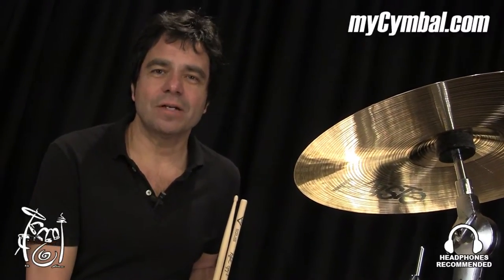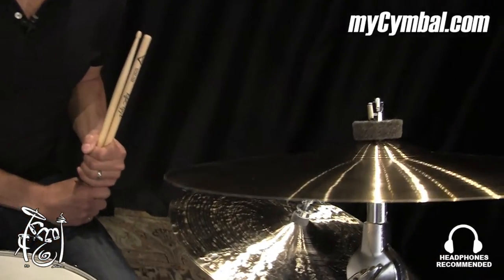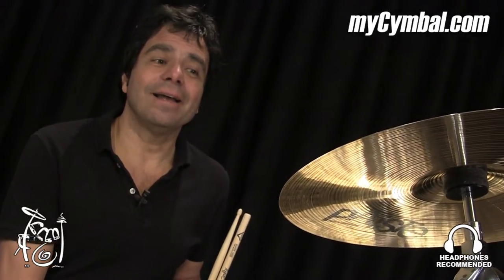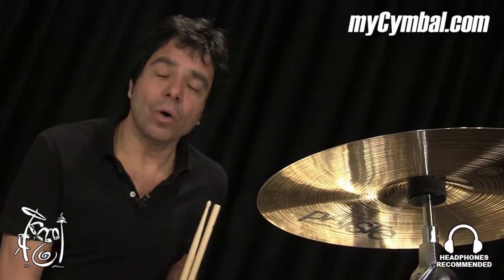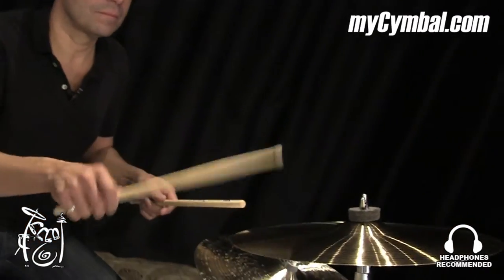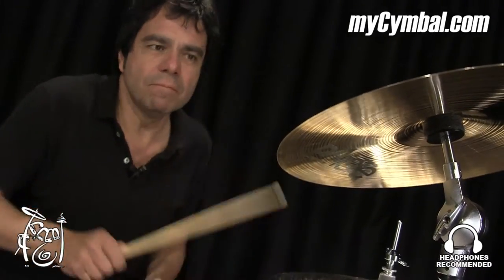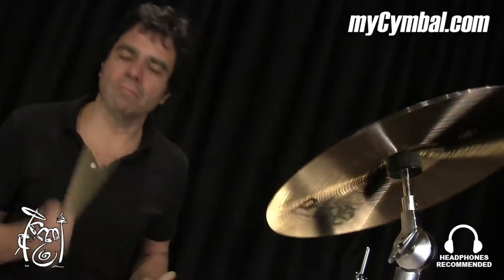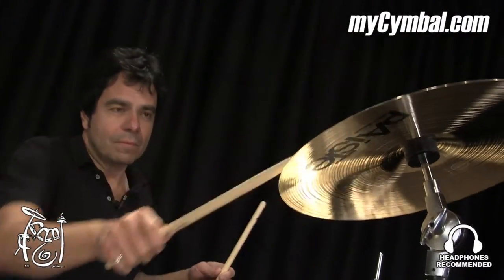Paiste 14" Signature Fast Crash Cymbal - Played by Rafael Bernardo Gayol (4001314-1012315A)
*SOLD* Paiste 14" Signature Fast Crash Cymbal.